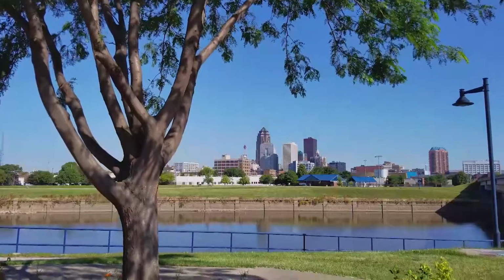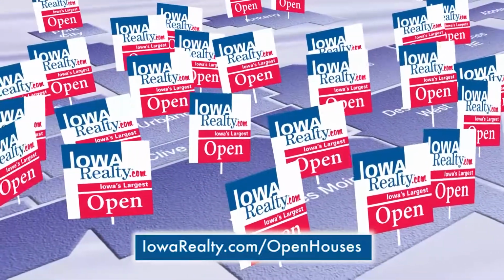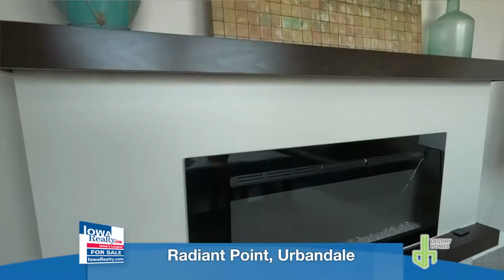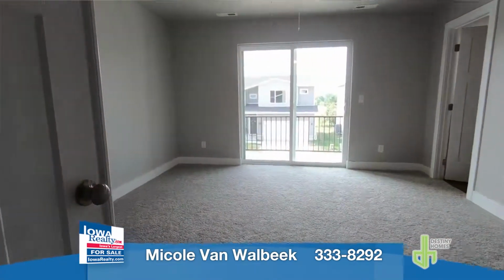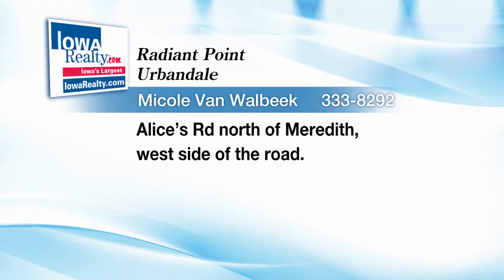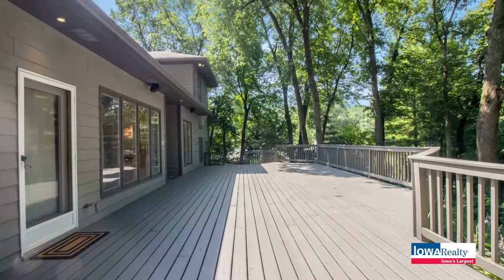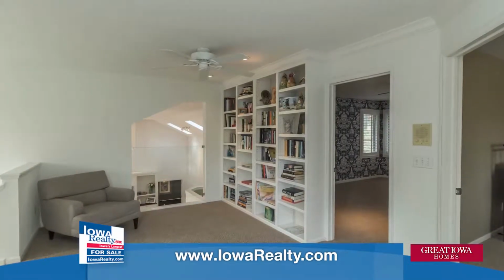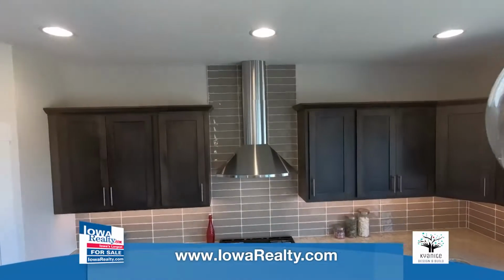Iowa Realty Home Show 8-19-18 (Central Iowa)